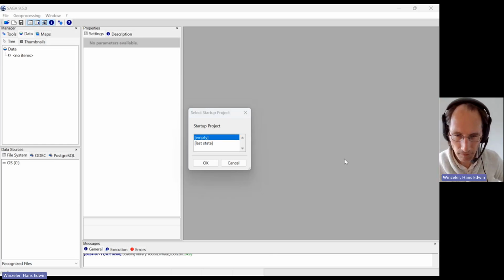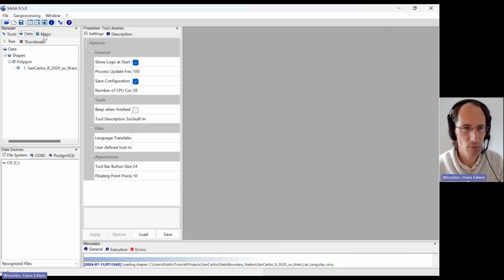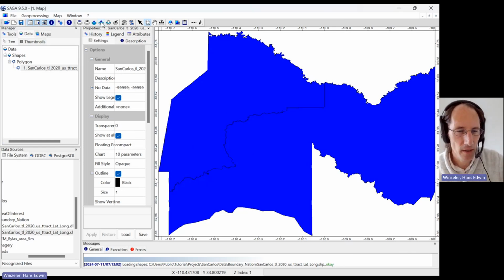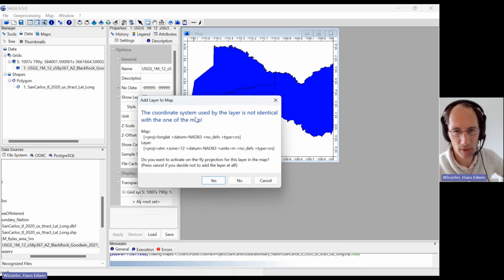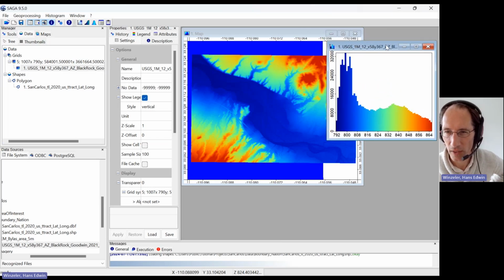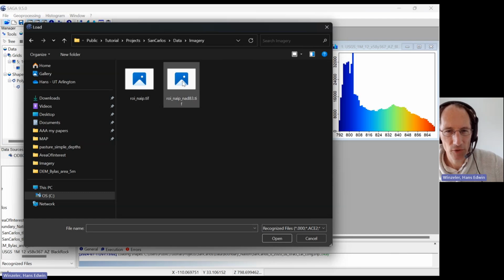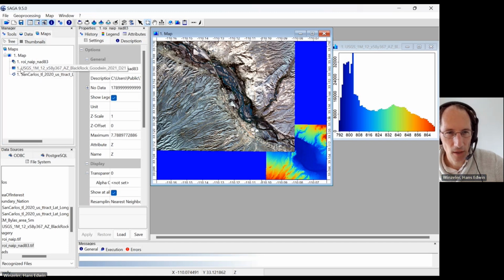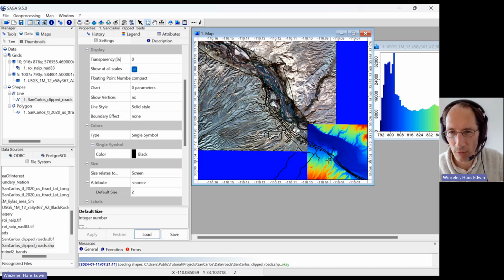OpenSaga and load data